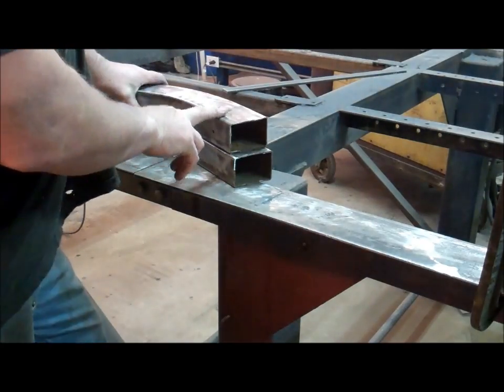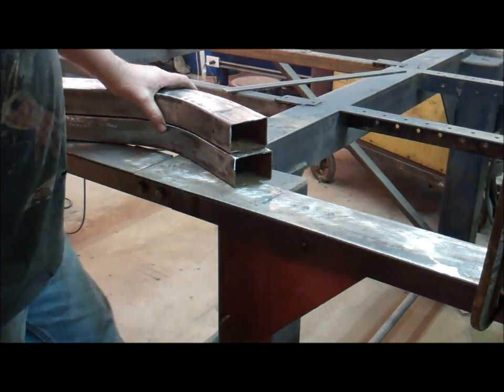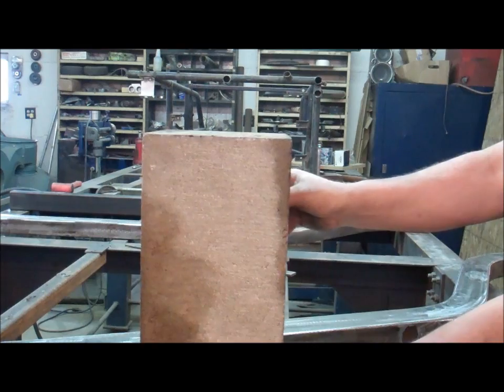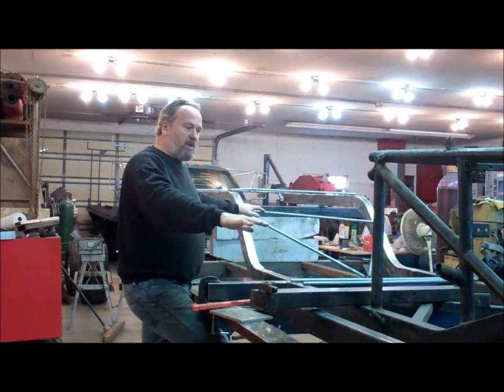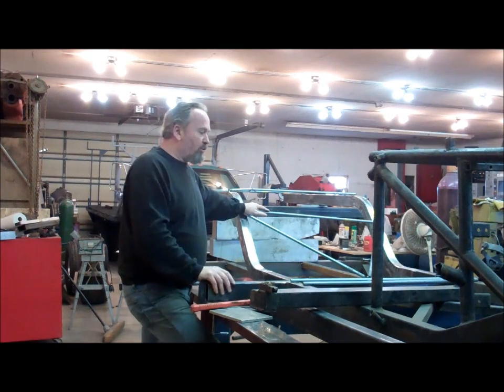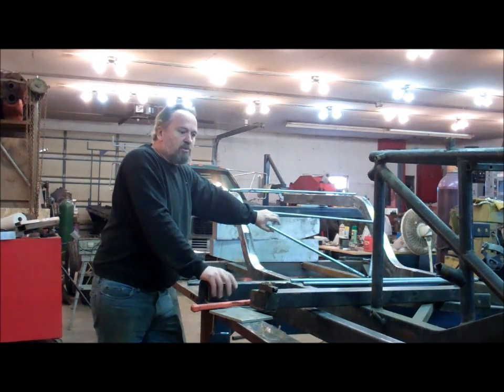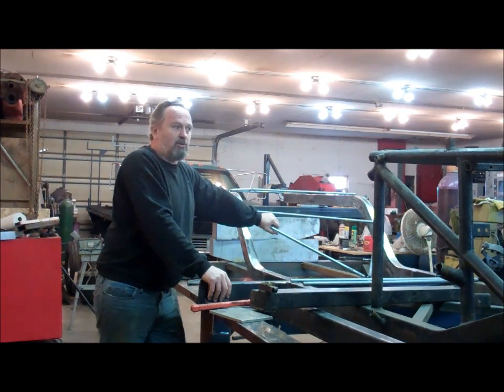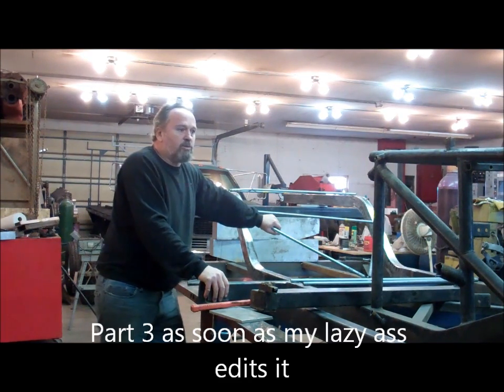Low buck pro street pick up 2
Part 2 of the build of a Low buck Pro Street 65 Chevy pick up using a bunch of old dirt track race car left over parts